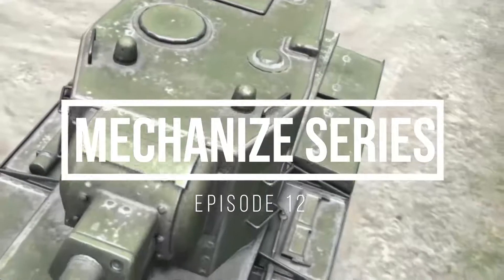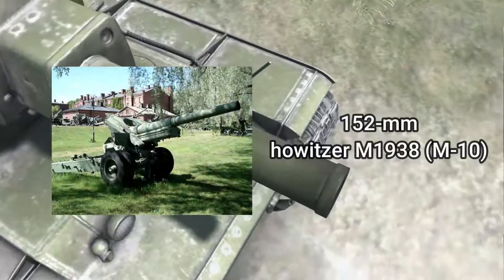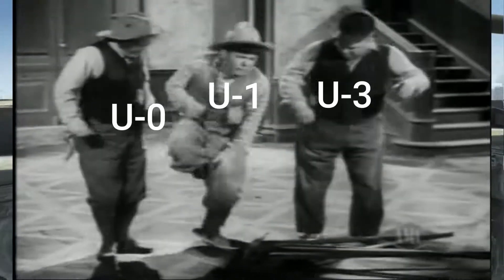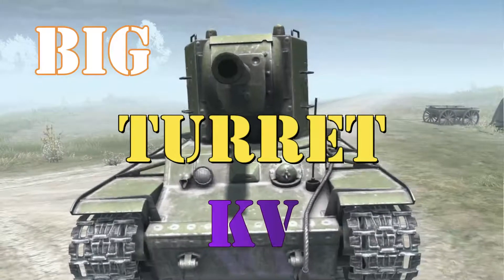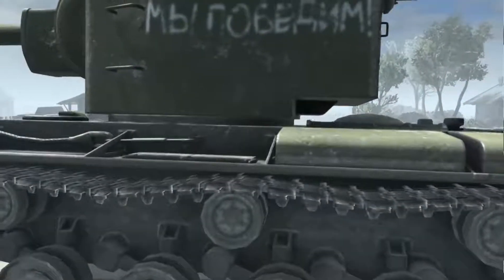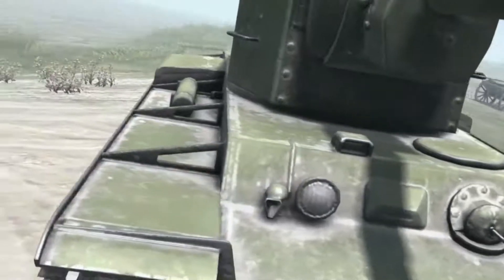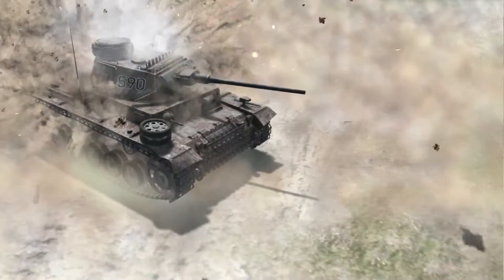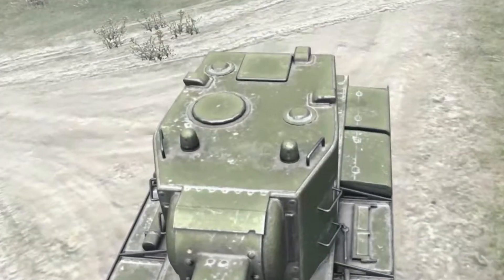Mechanized The Series: Episode 12 - KV-2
Created in Gates of Hell gem editor.